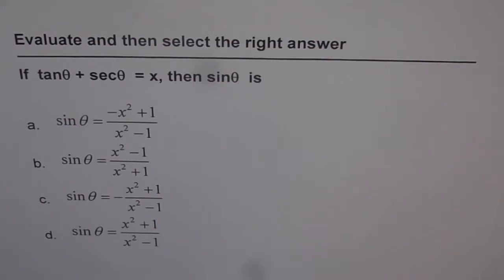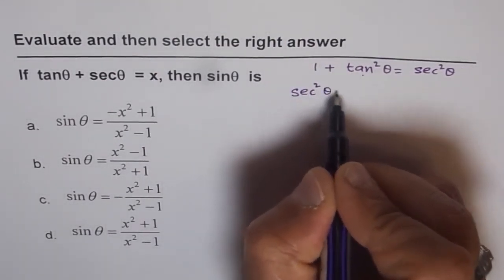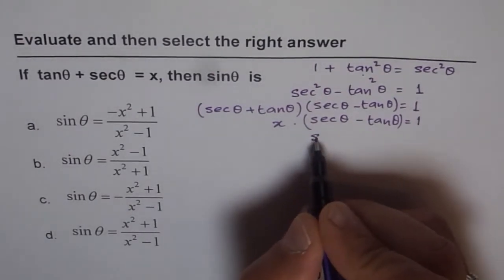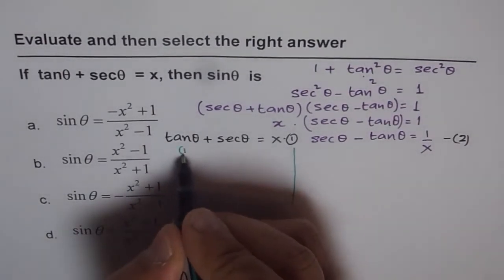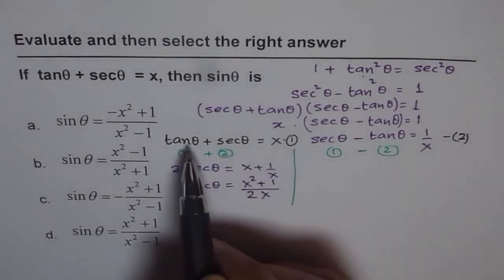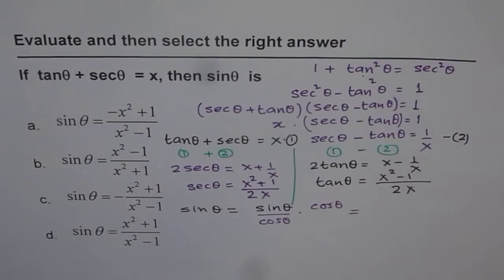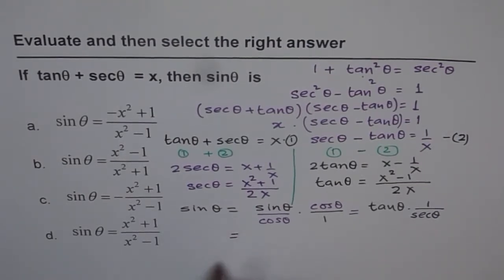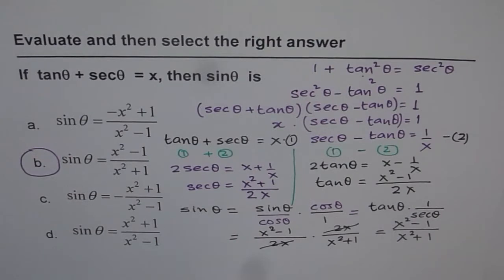Q4 Multiple Choice Exploring Tan and Sec Relation with Sine